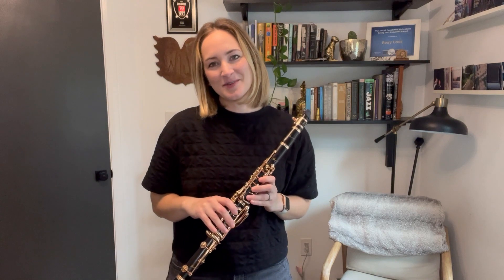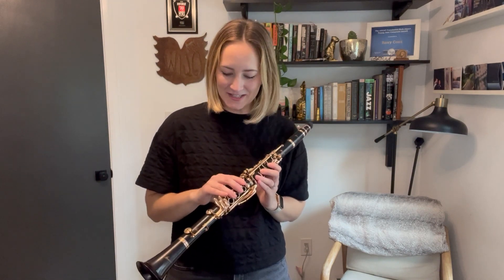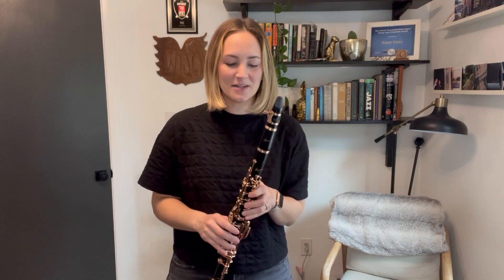P. Mauriat Artist Roxy Coss plays the PCL-821RG clarinet!